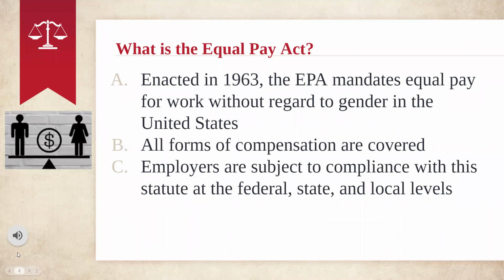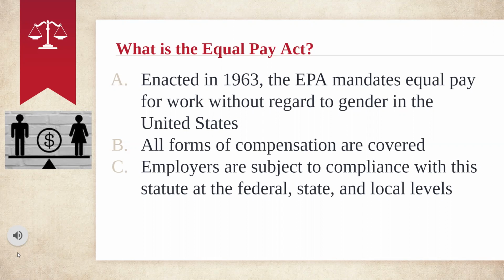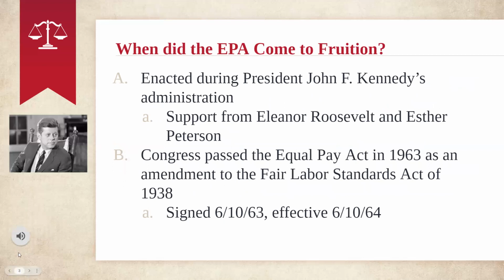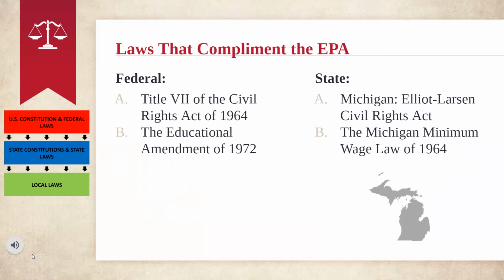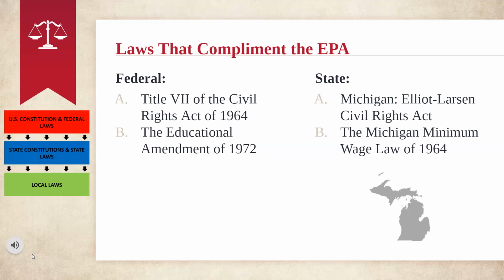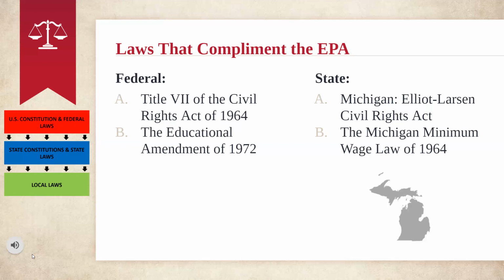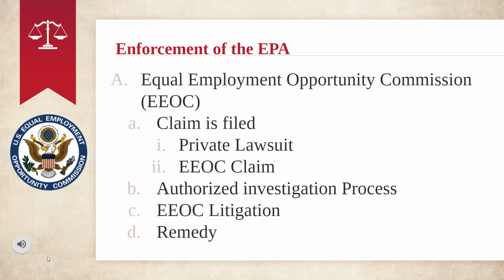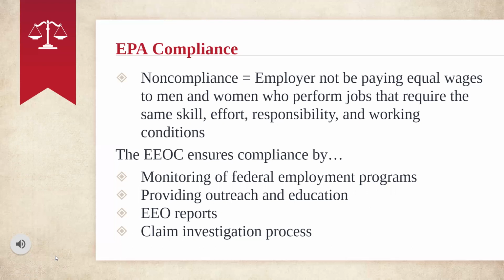Pay Discrimination Under the Equal Pay Act